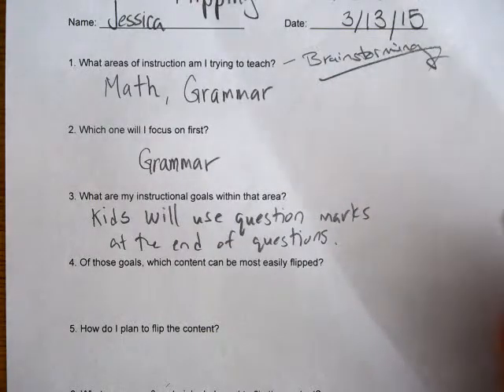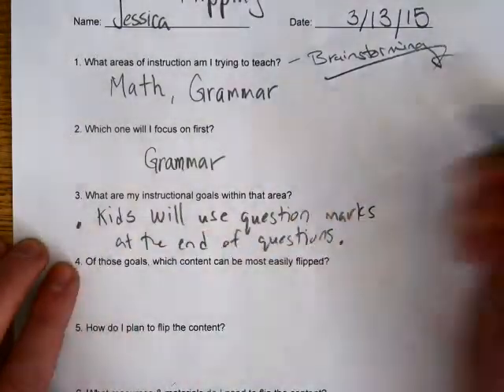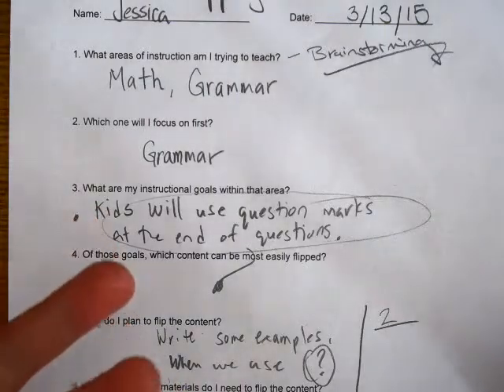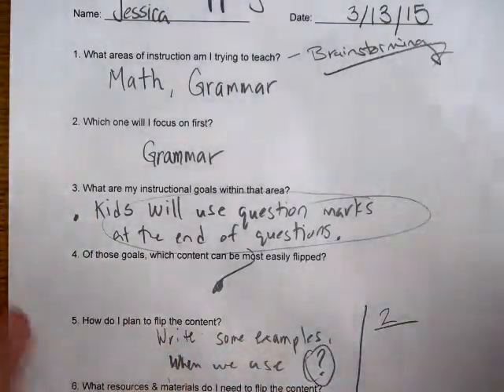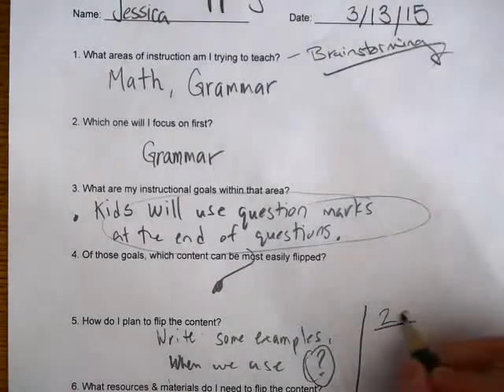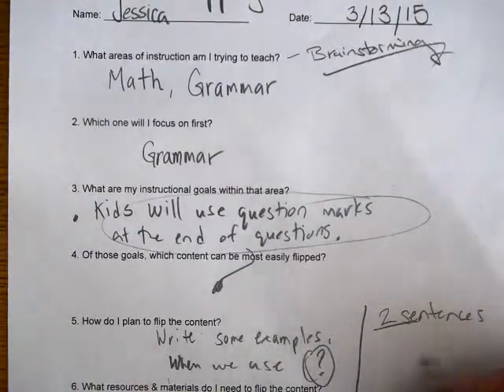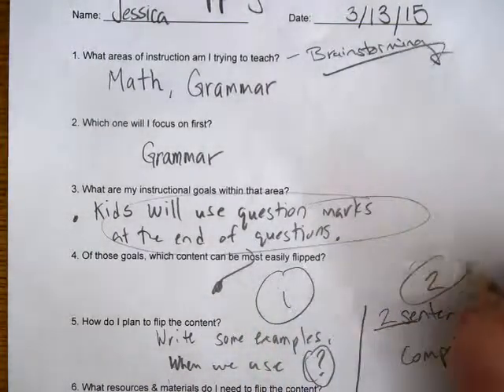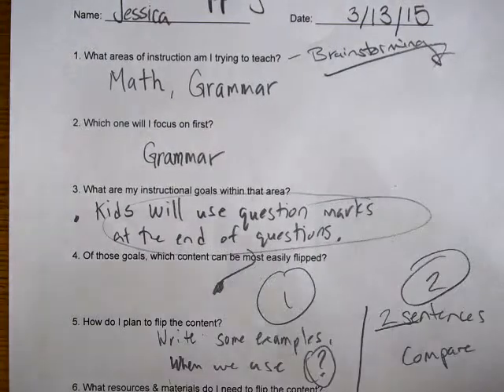Flipping the Classroom Organizer